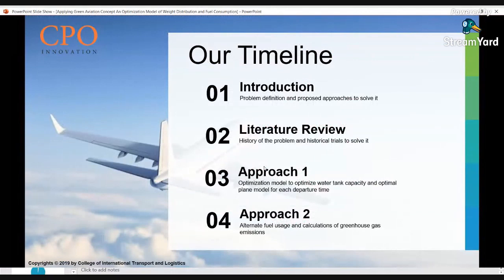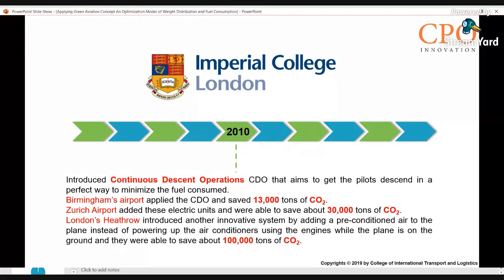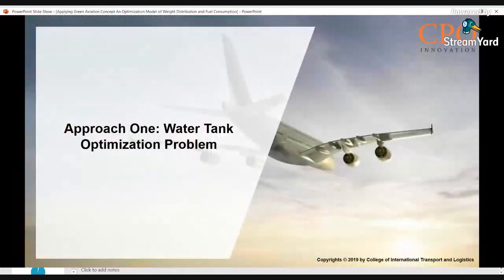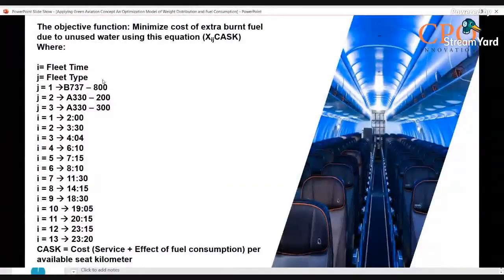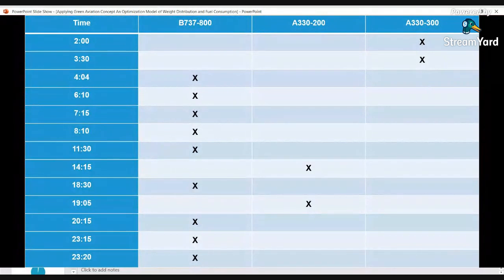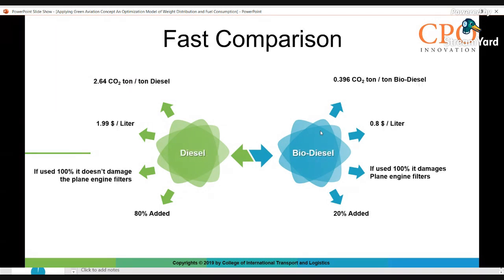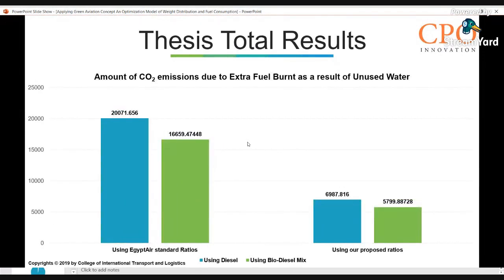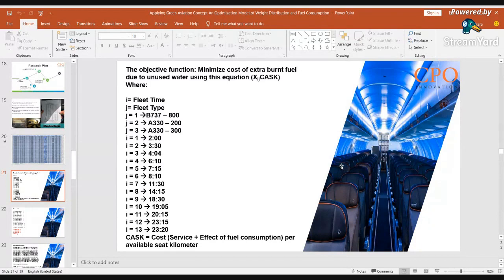Applying Green Aviation Concept An Optimization Model of Weight Distribution and Fuel Consumption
The Aviation field is one of the strongest and largest fields of transport that has been growing rapidly in the past years, yet many problems are facing this field such as greenhouse gas emissions and the waste of resources due to weight distribution.

The aviation sector is responsible for 2% of the global greenhouse gas emissions and this percentage is increasing in a very high pace and there is no sufficient progress in reducing it. Join us on September 09, 2019 in a free webinar.

In this webcast, you will learn the steps involved in

– The future of the Aviation Sector.
– The problems faced by this sector.
– The real threat of the greenhouse gas emissions problem.
– The financial benefits of having optimized weight distribution on both long-run and short-run terms and its relation to greenhouse gas emissions.
– A real-life case study on Egypt Air aviation company facilities located on Cairo International Airport.